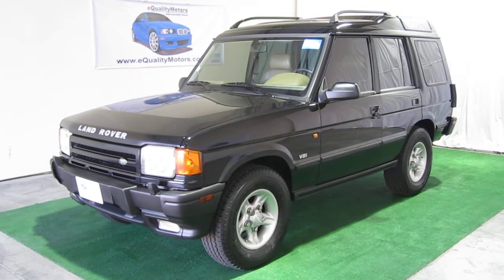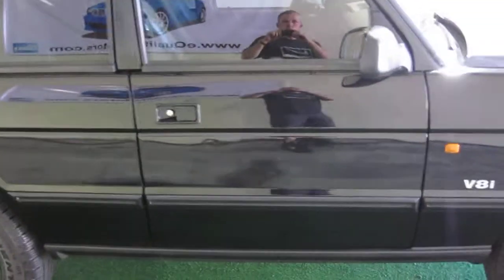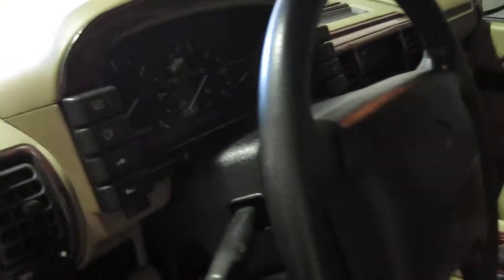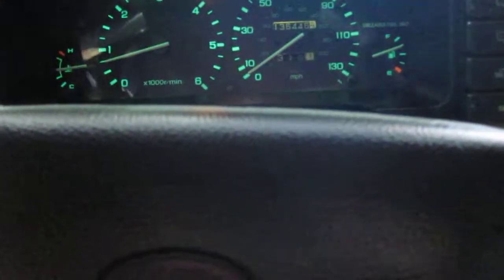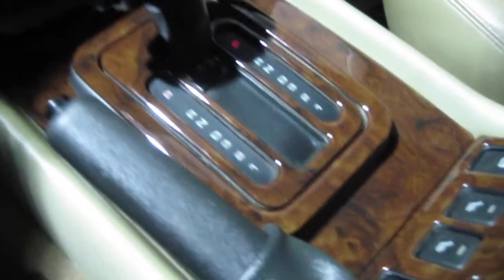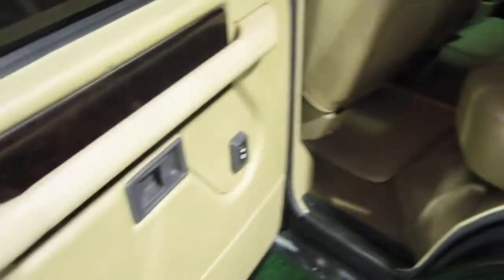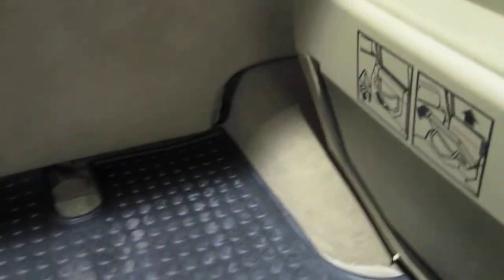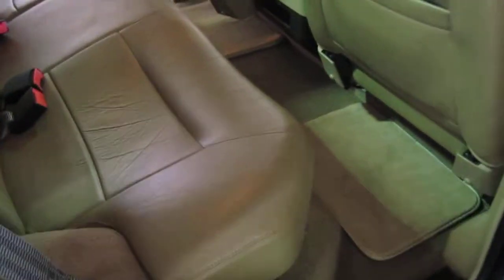SOLD: 1997 LAND ROVER DISCOVERY SE7 (828)838-9712